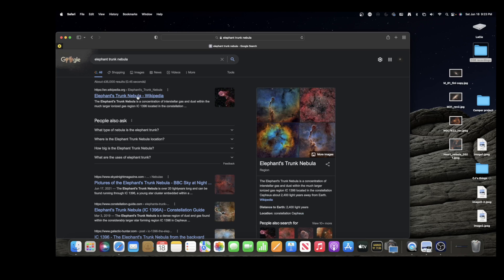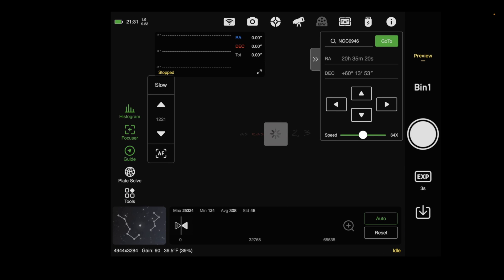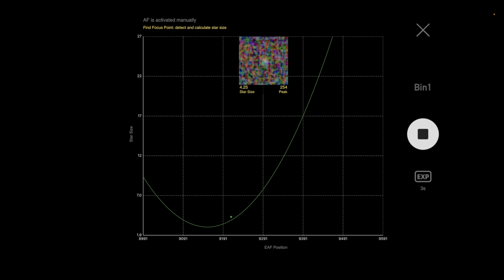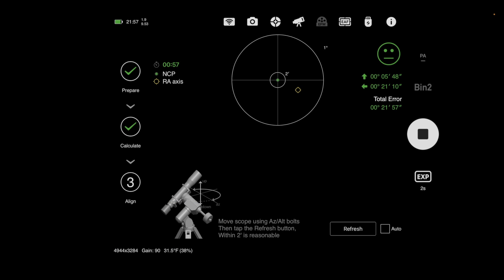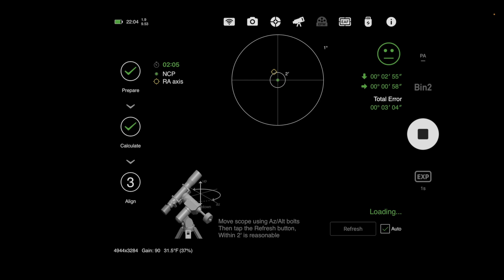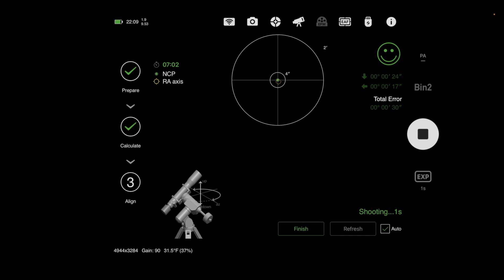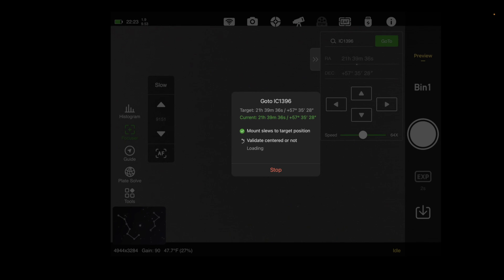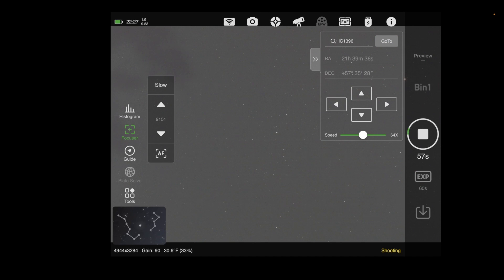My routine with the ASIAIR and shooting IC1396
Yeah baby! Took long enough but BAM!! Finally a picture using the ASIAIR!

Netgear AC1200 WiFi bridge